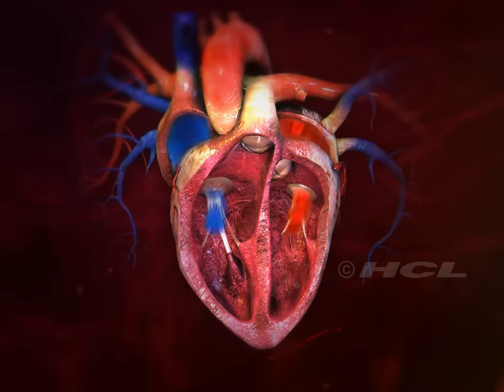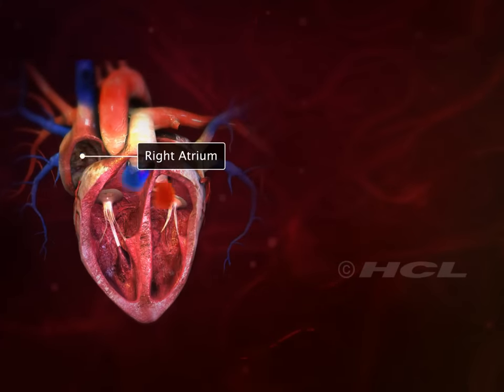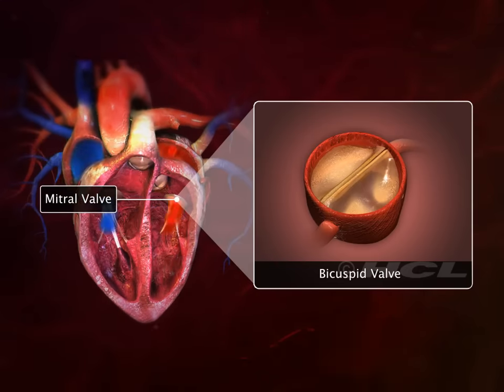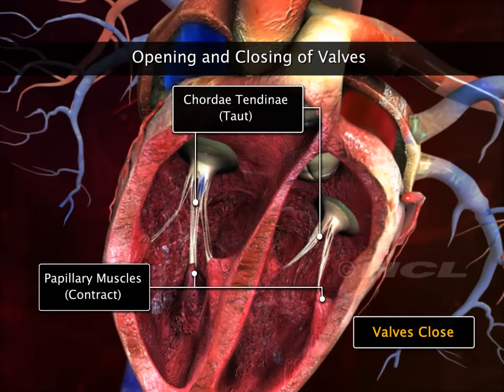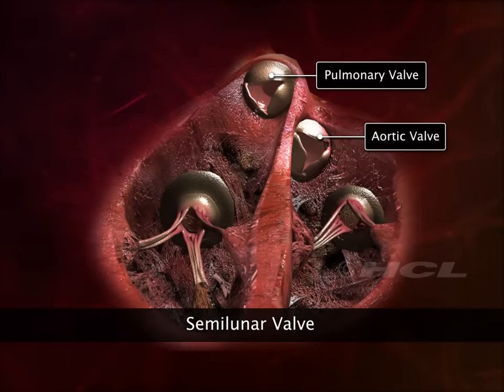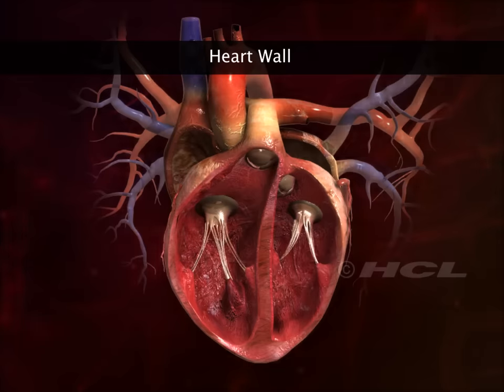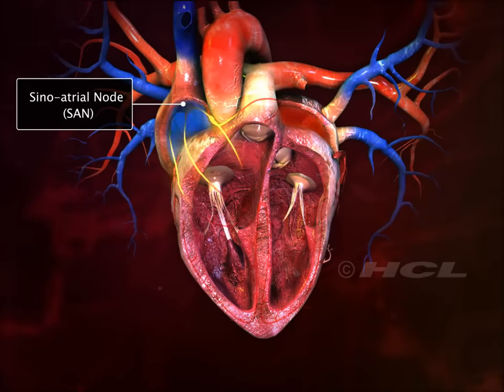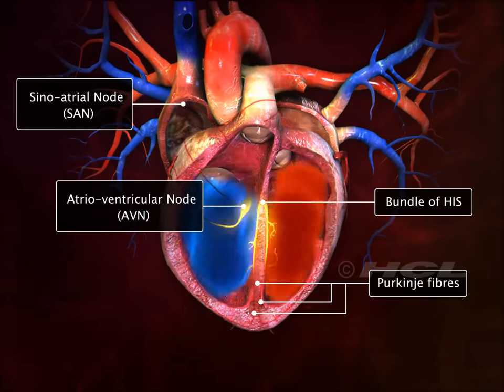HCL Learning | Structure of the Human Heart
HCL Learning DigiSchool presents you animated study material on structure of the Human Heart. It describes the location, structure and function of the human heart, the flow of blood and importance of valves in maintaining the direction of blood flow. The 3-D animation of all inner parts and processes enhances the learning.